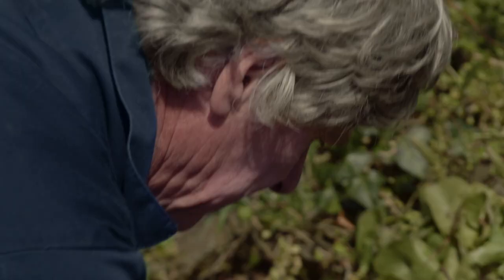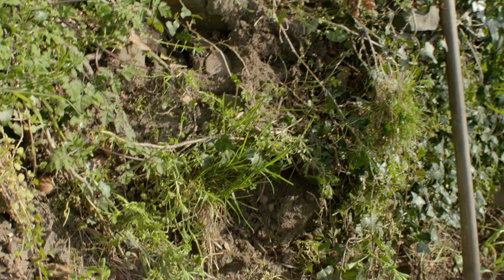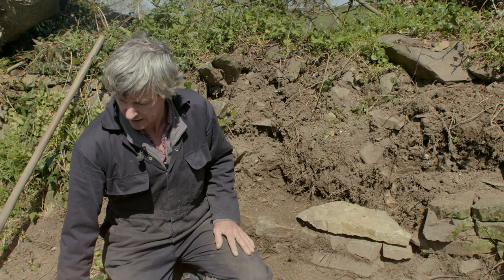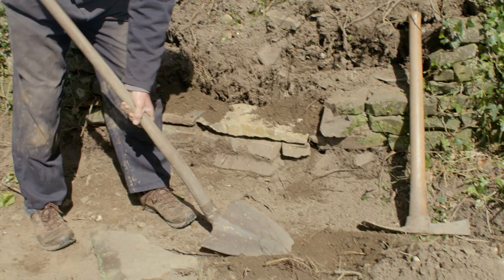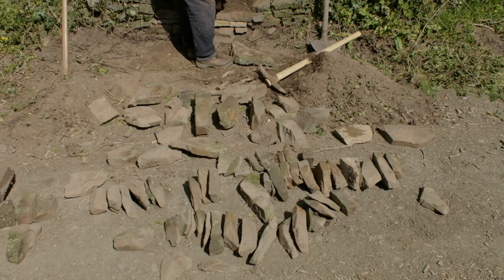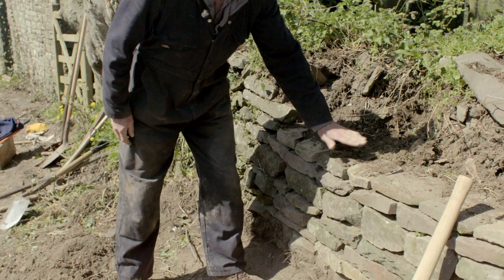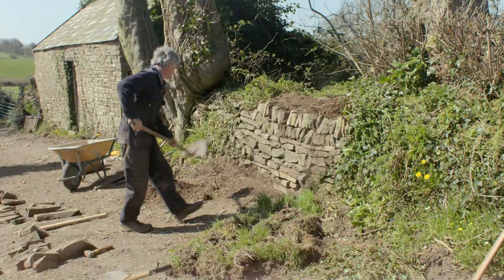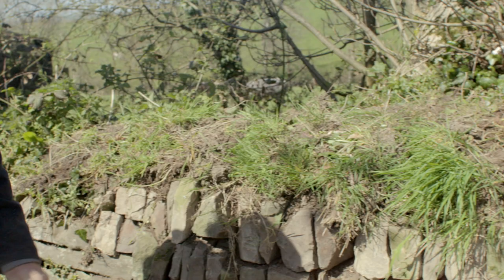How to repair a Devon stone-faced hedge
A short film explaining how to repair a Devon stone-faced hedge. Presented by Biodiversity Officer Tom Hynes in North Devon's Biosphere Reserve.